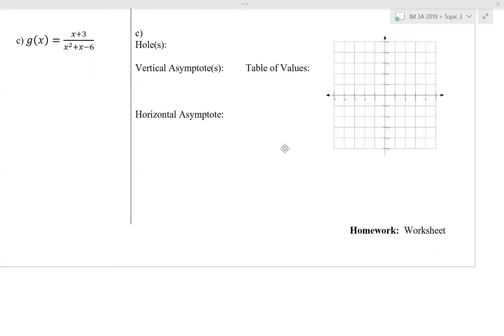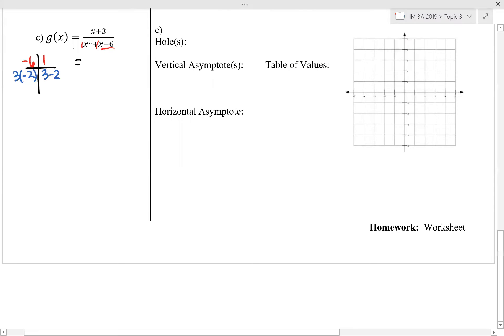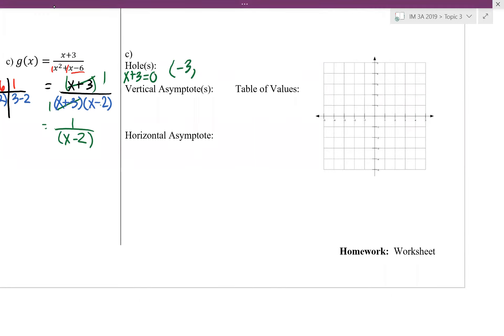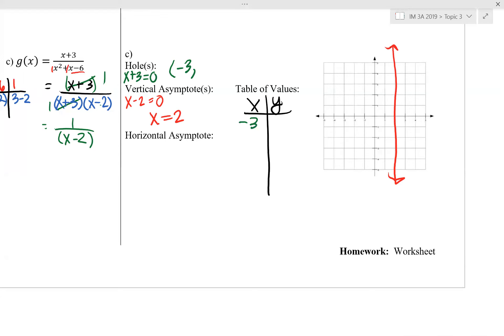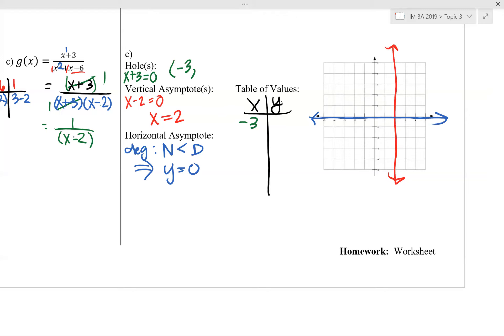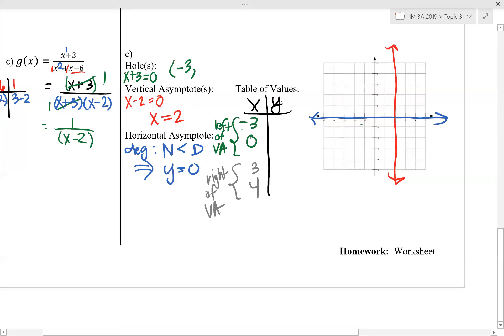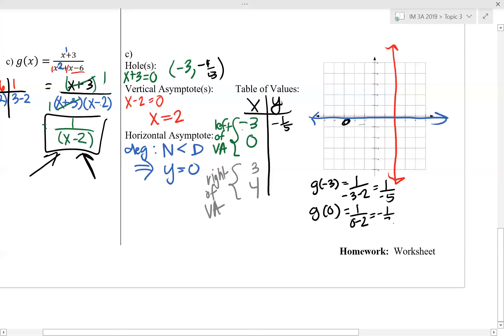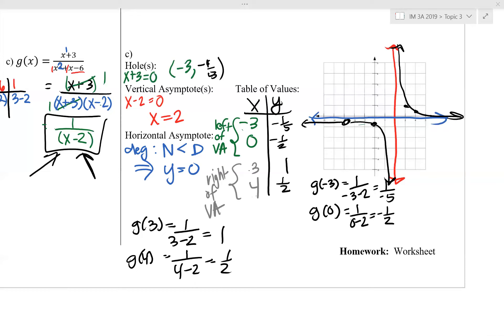Math 3 - Graphing Rational Function with Hole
Ex 1 c from 3-2 Day 2 Notes